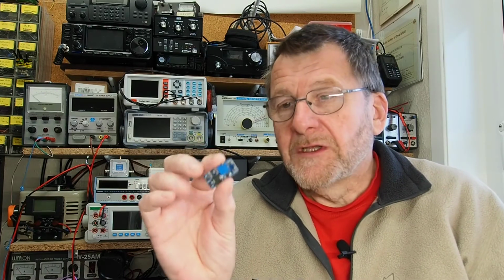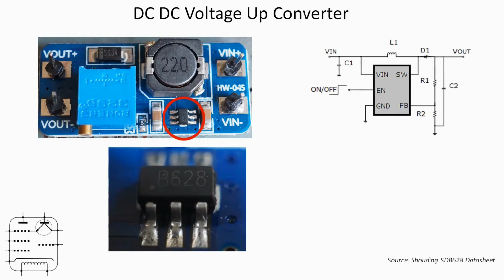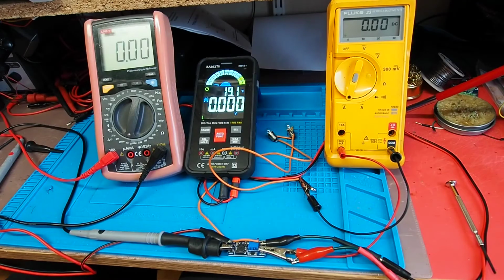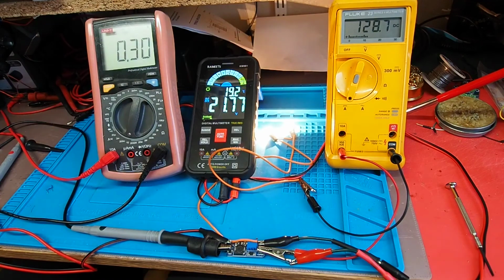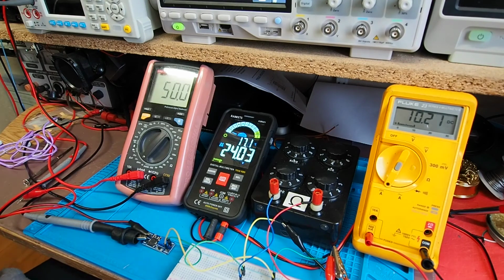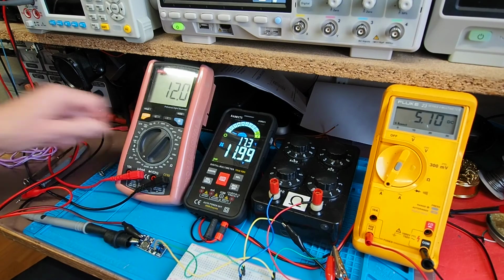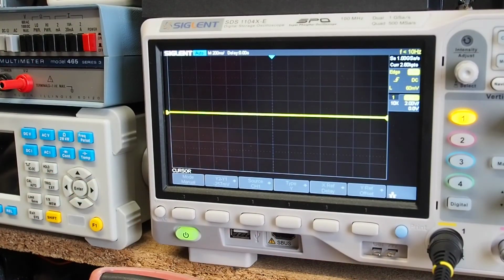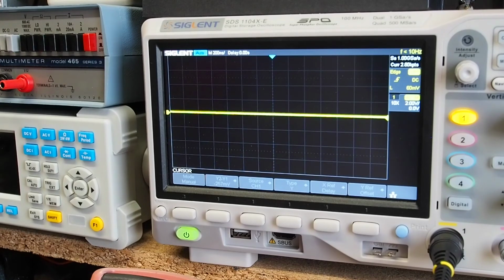ICStation DC DC Voltage Up Converter Module - #100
This page contains the full details for the item.

Lab equipment
Multimeter – Kaiweets KM601 Smart Multimeter